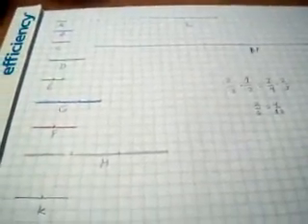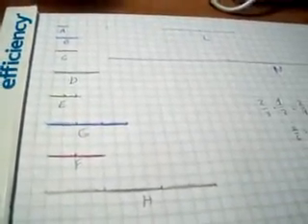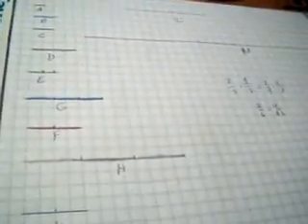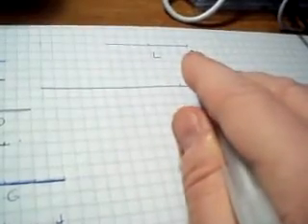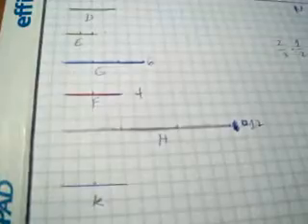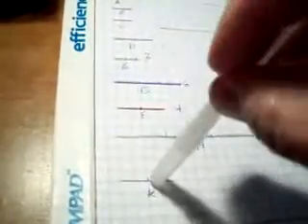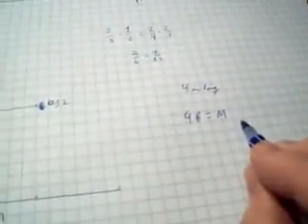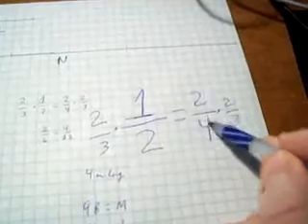Euclid B5 P4.wmv